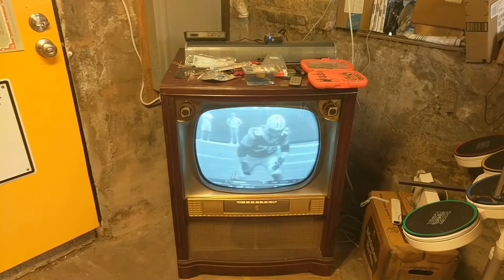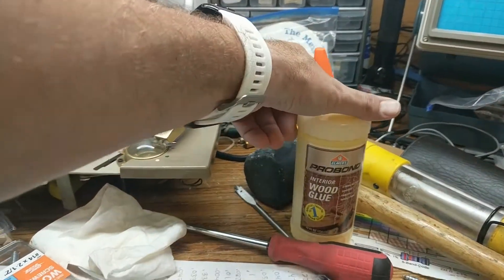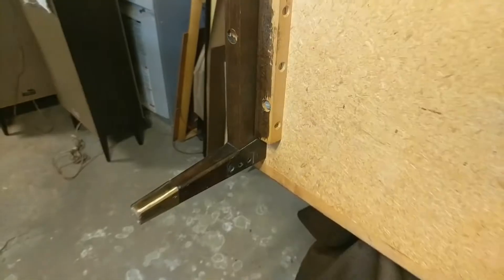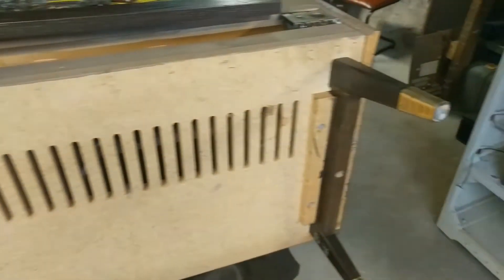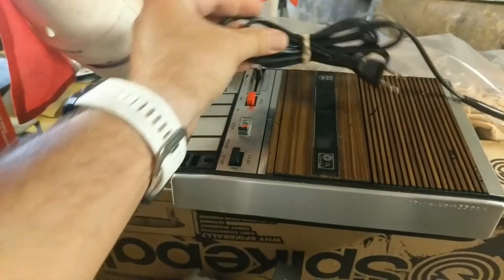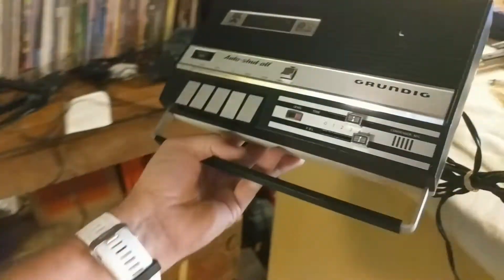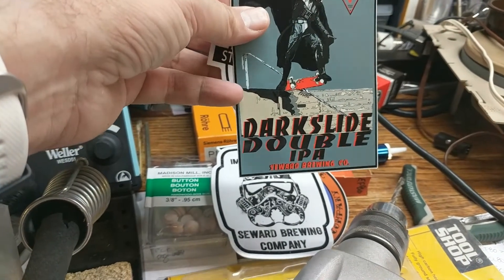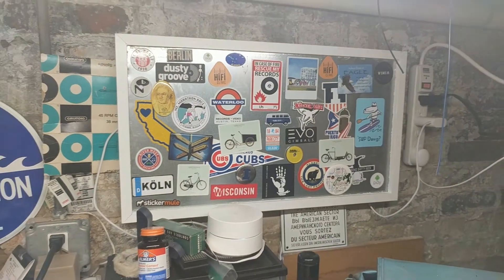Workshop Status - Sept 16, 2018 - HiFi Clinic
In this update of the HiFi Clinic workshop, we discuss some recent cassette and 8 track acquisitions, a woodworking fabrication project and the entire Seward Brewing sticker collection.